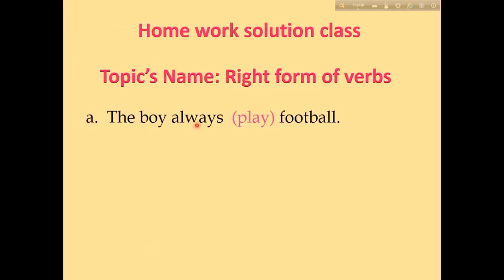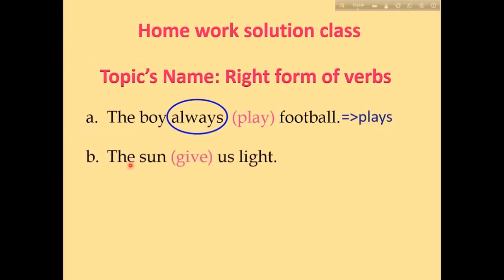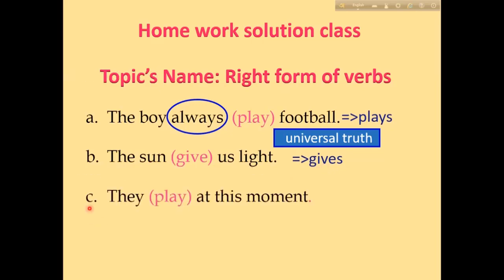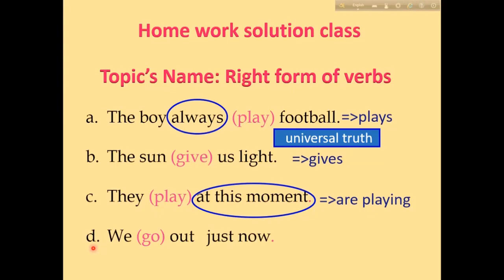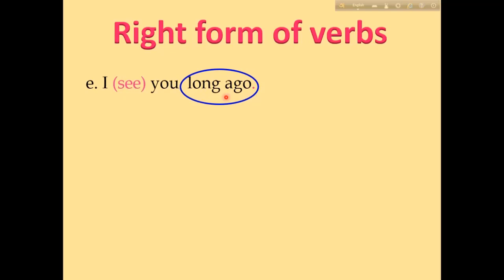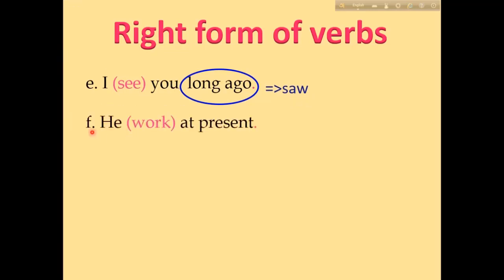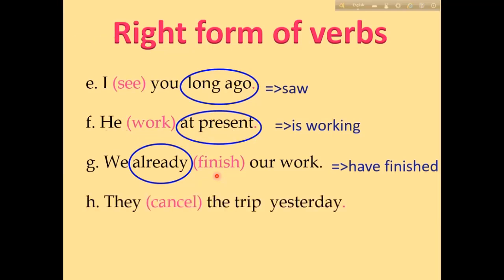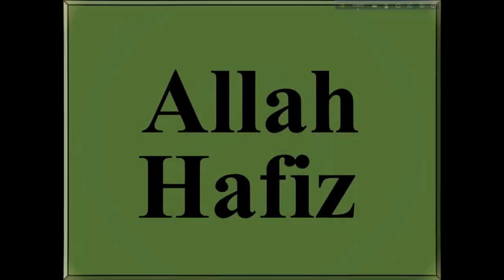Class 8 // English // Right form of verbs // Solution class || Bangladesh Online School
Class Eight,
Subject: English
Topics: Right form of verbs

Solution class by
Sardar Estak Ahmed
Assistant Teacher (Englis)
Adarsha Biddya Niketon
Dhaka Cantonment, Dhaka.